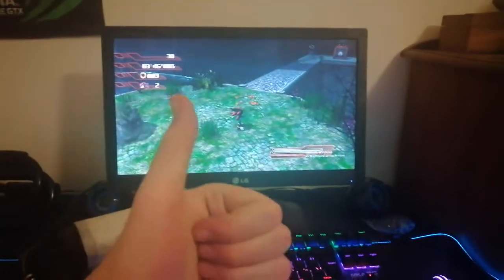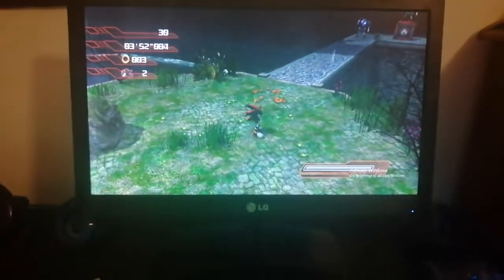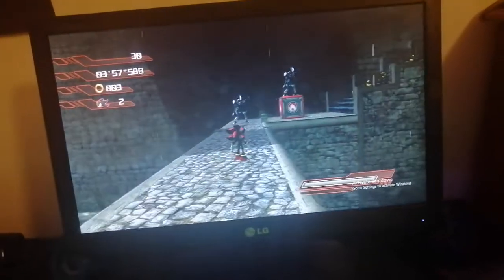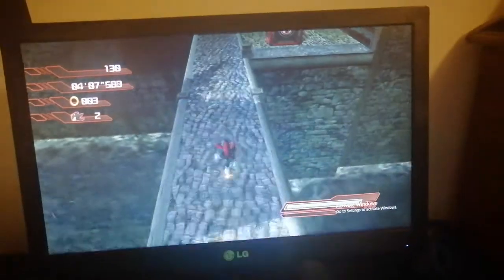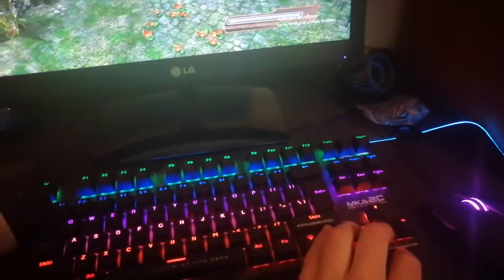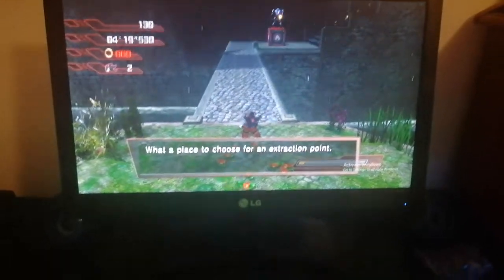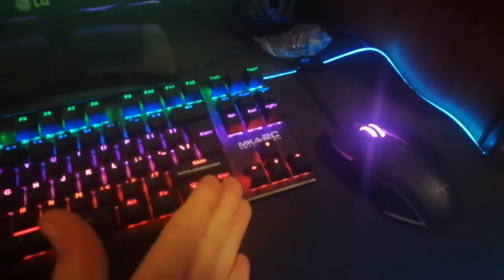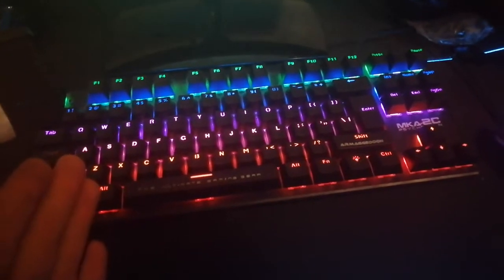Sonic P-06 demo 4's controls are kind of weird ngl😂